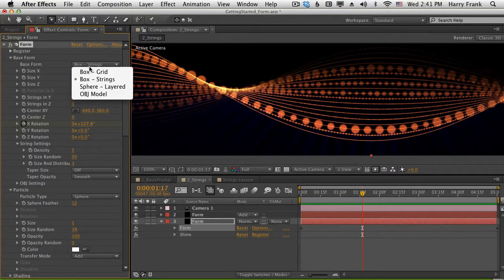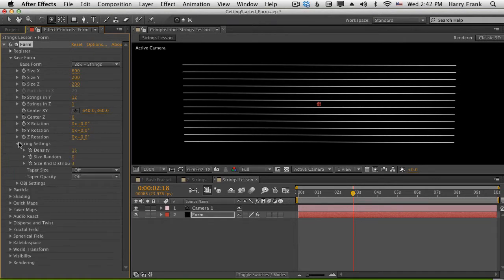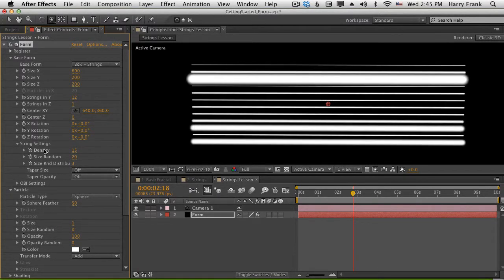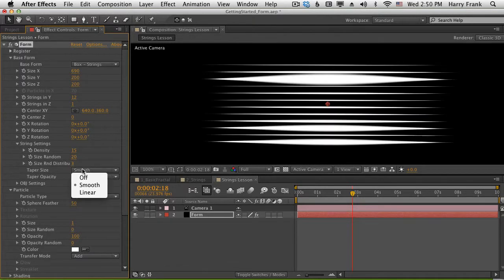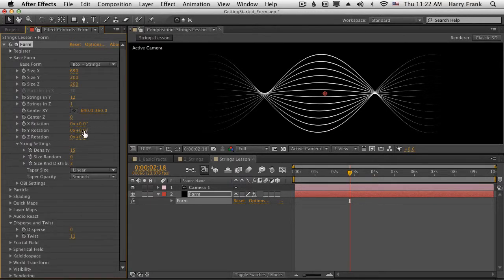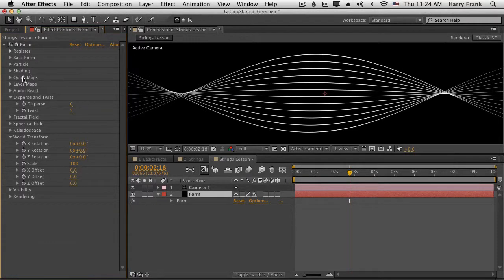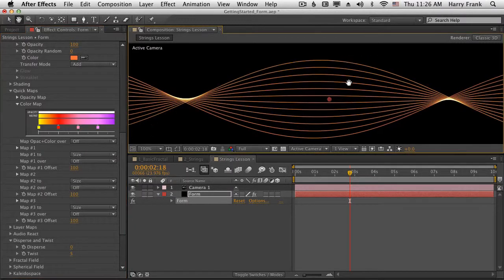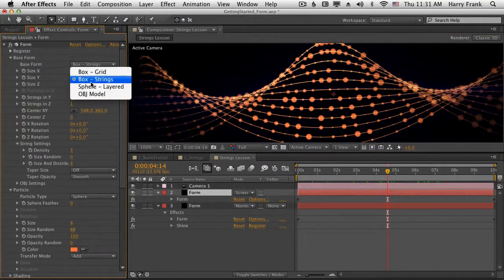02 TC Form GS Strings